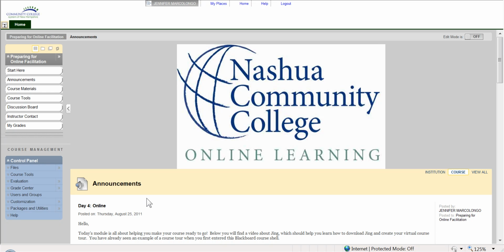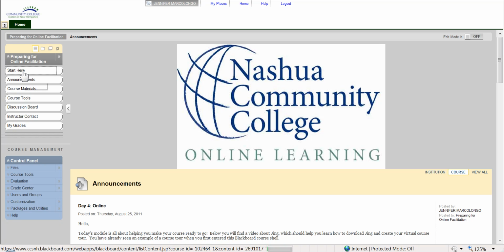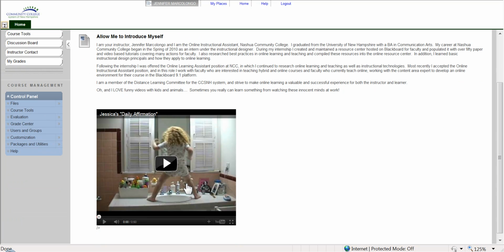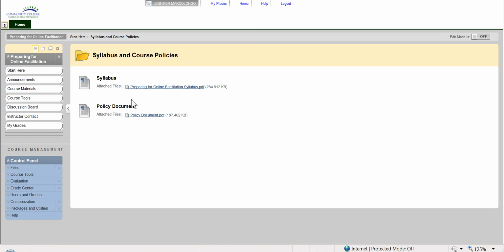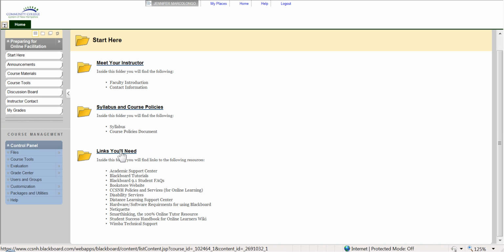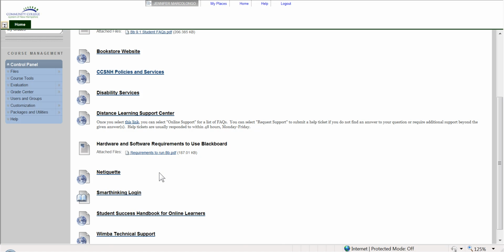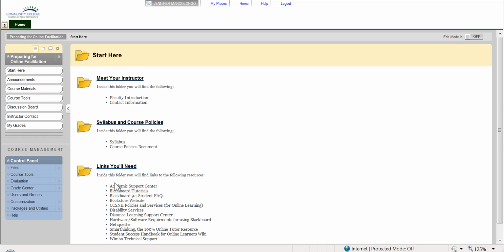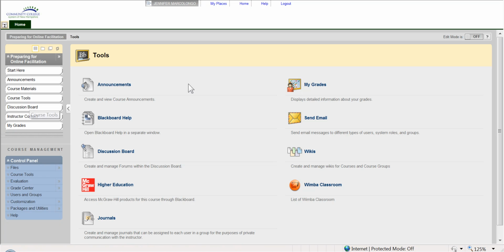Online Course Design Template NCC